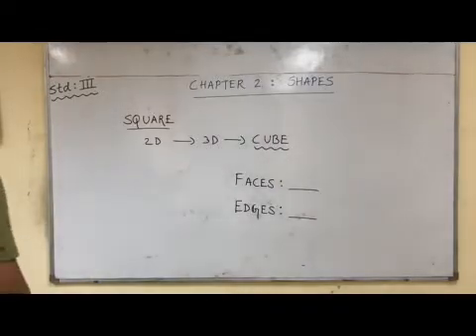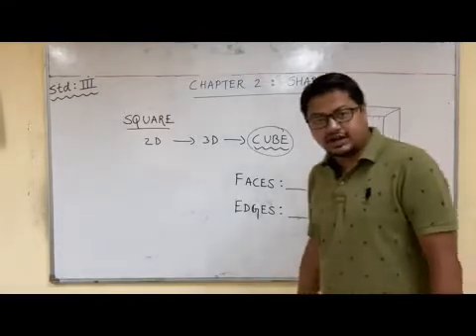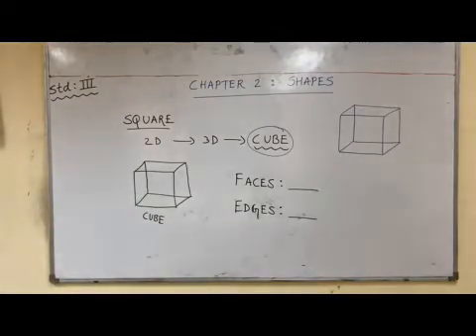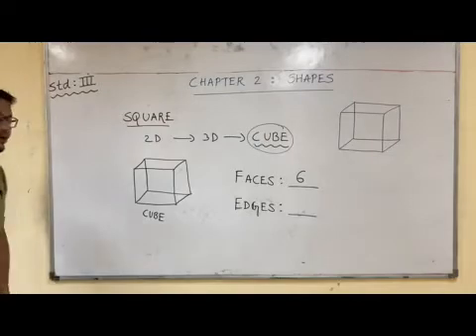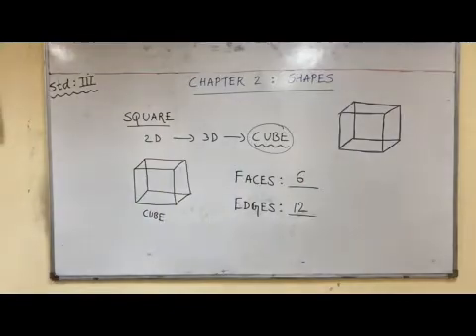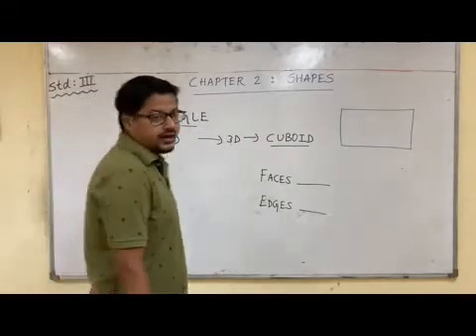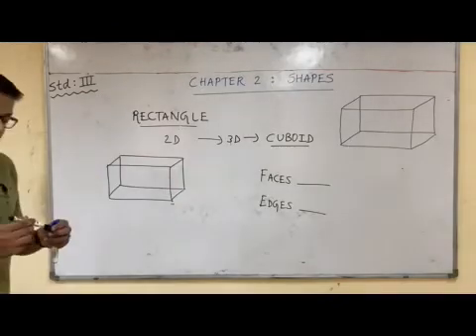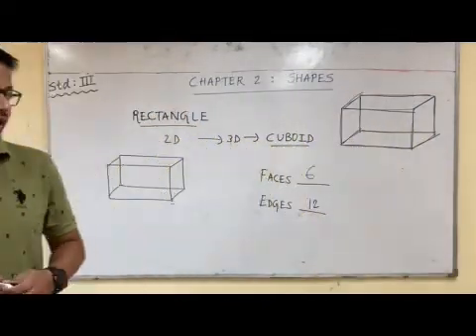III Maths Chapter 2 Shapes Part II